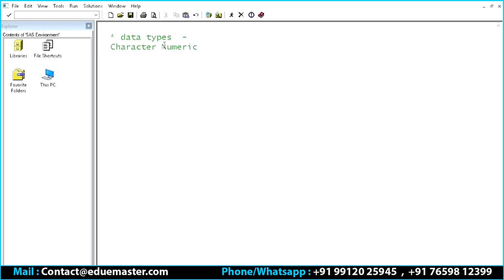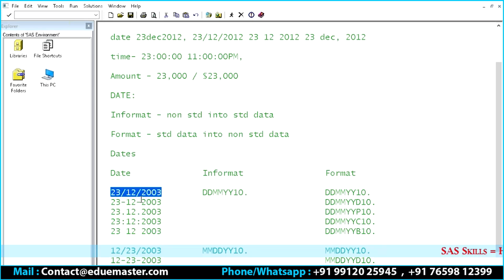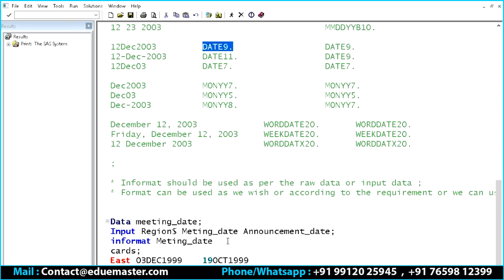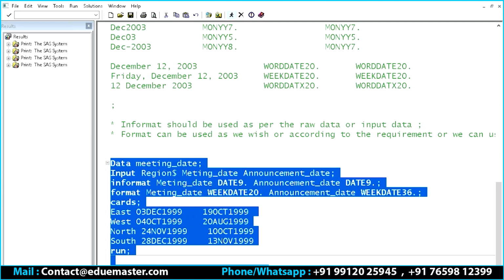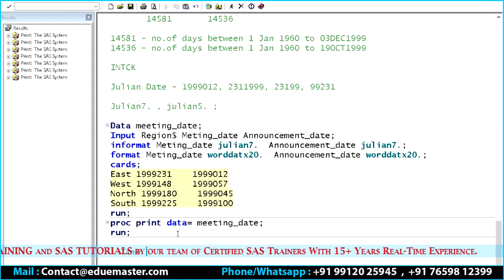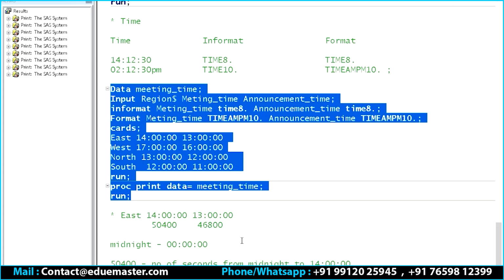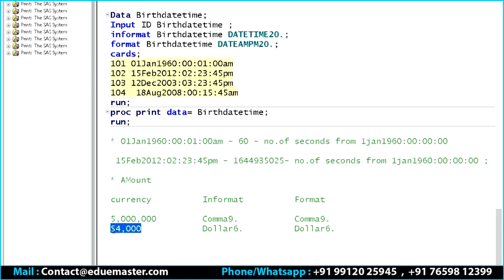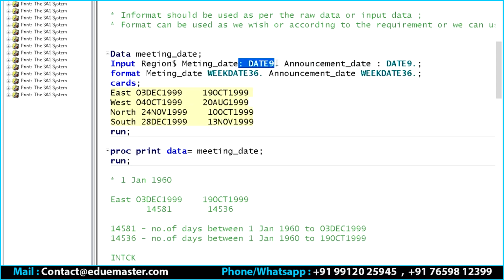SAS Tutorials for Beginners| Clinical SAS Programming Full Course - Day 5 | Informat & Format in SAS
Day 5 Clinical SAS Programming Full Course for Free| Reading & Presenting Non-Standard Numeric Data Values Informat & Format Functions  Informat statement - Reading DATE, TIME, DATETIME, AMOUNT Values| Format statement - Presenting DATE, TIME, DATETIME, AMOUNT Values

Base SAS
Advanced SAS